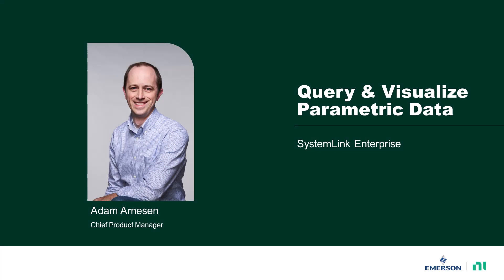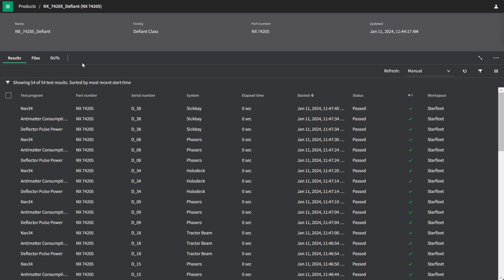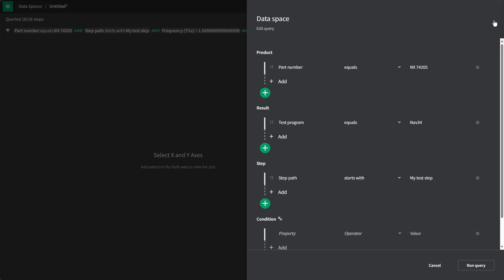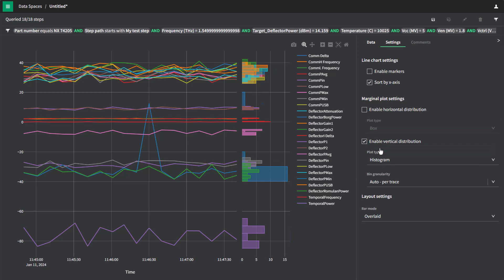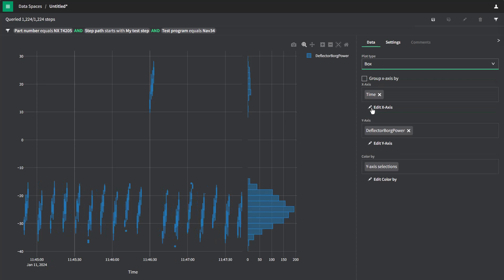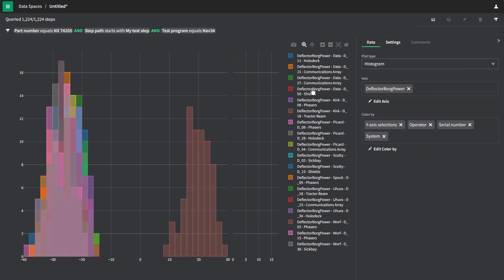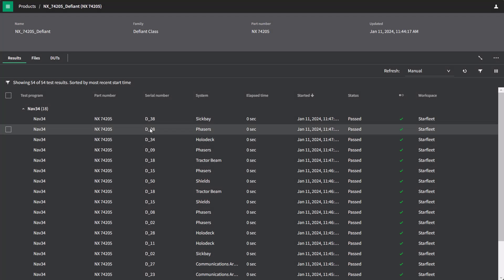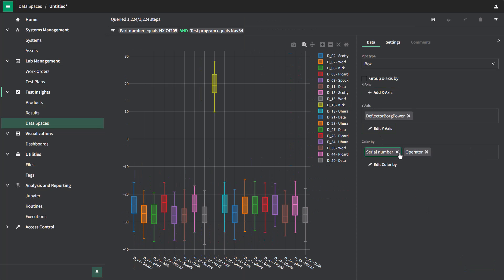SystemLink™: Query and Visualize Parametric Test Data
Learn how SystemLink Enterprise allows you to quickly understand trends and outliers in your parametric test data, and then easily discuss, share, and collaborate on that data.

Chapters:
00:00 Introduction
00:42 Product Data
02:16 Data Space Query Builder
02:42 Scatter and Line Chart
04:47 Box Plot and Histogram
05:58 Collaborate
06:57 Other ways to visualize
08:15 Conclusion